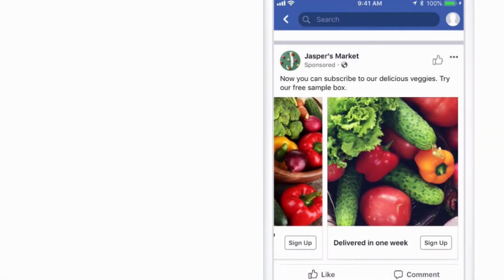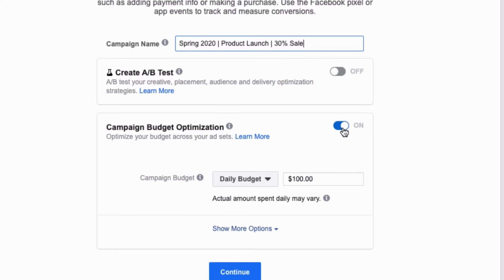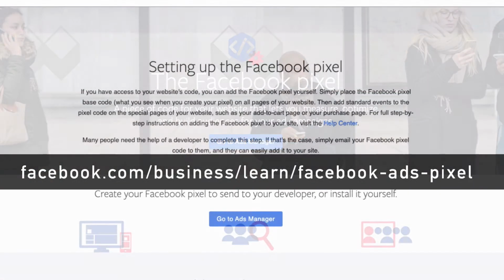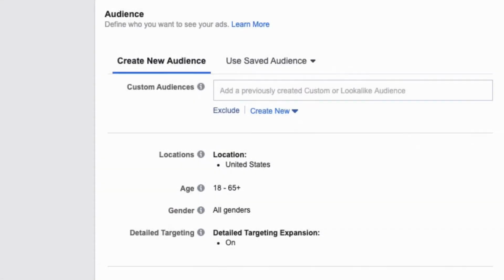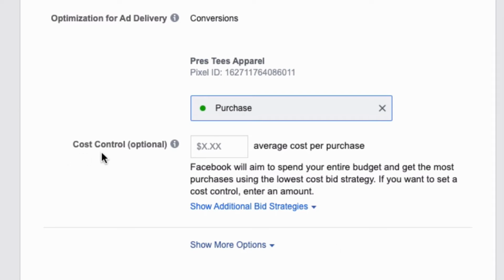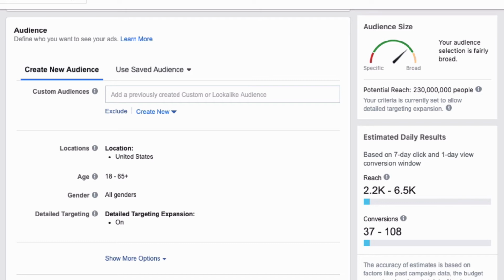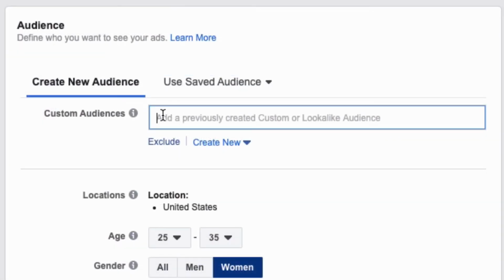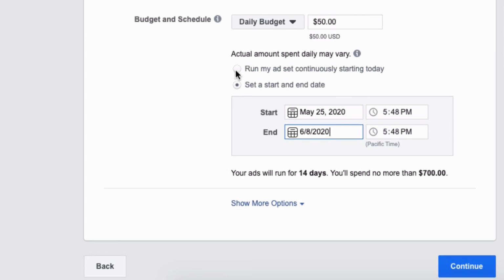Create a Facebook Ad that Converts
Learn to build a Facebook ad from the ground up.  In this tutorial, you'll learn what makes a good audience and how to make the best creative choices that will resonate with that audience. We'll then build an ad step by step in Facebook's Ad Manager.